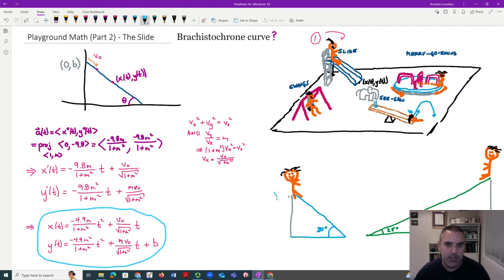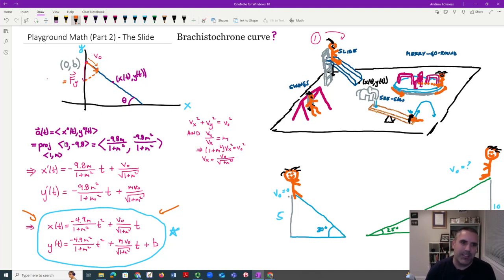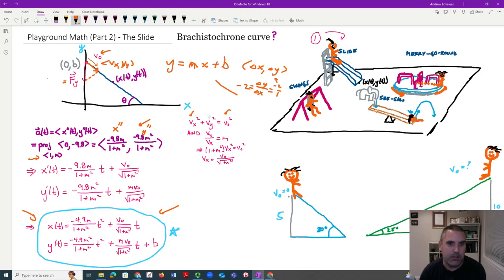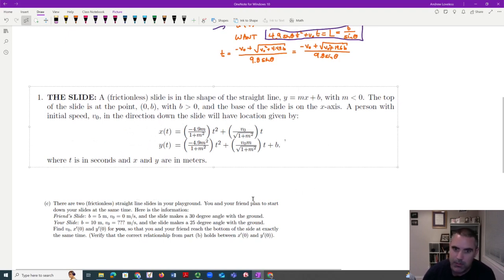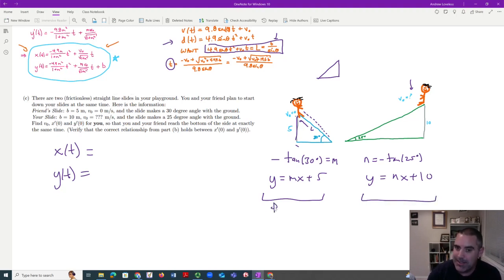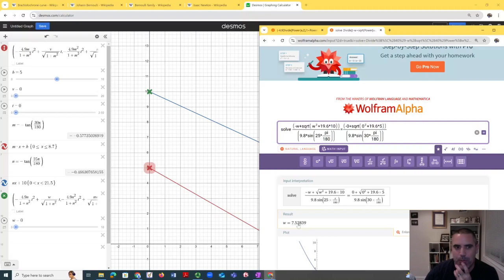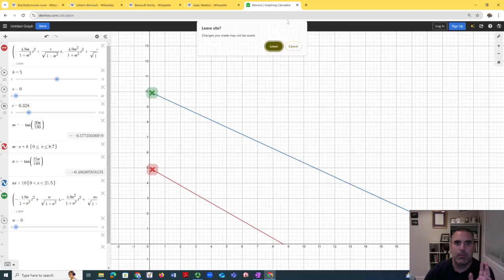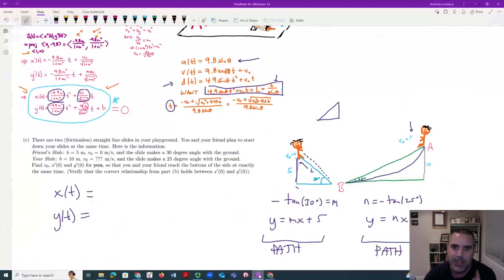Playground Math (part 2): The Slide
This video does a little math related to a child going down a (frictionless) slide and how long it will take to get to the bottom.  I believe this question can be answered quickly with various formulas from physics... that is what my 17 year old son told me, ha.  But my goal here was to give the parametric equations so that I could animate the motion.  Then I mention a more famous and historical video on slides.

Time Stamps:
00:00 Intro
01:23 This is a BIG problem
02:51 My messy way to do the problem
04:42 Projection of acceleration in the direction of the incline
06:13 Student given the final formula
08:25 A short way - make it a one variable problem
09:36 Checking my work
10:00 How to Catch up with your Friend
11:05 Solving Outline
13:35 Animations
16:25 We did it!
17:20 The "fastest" slide? A very hard problem?
17:55 Some History
20:27 Closing Comments